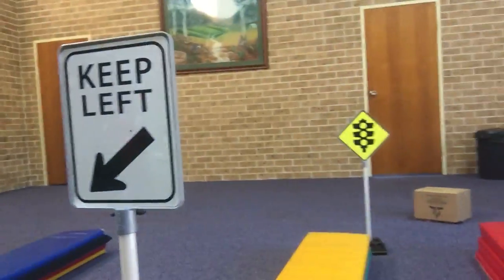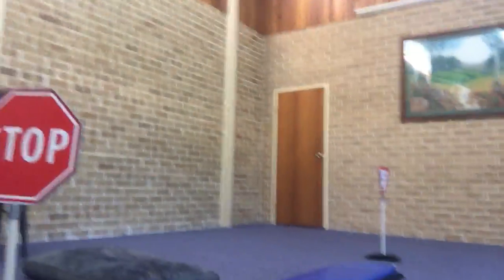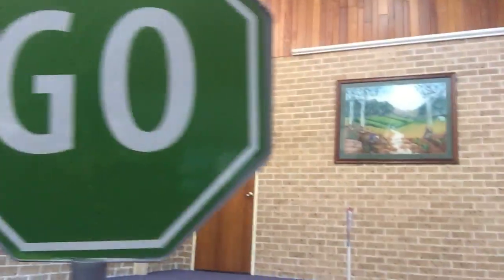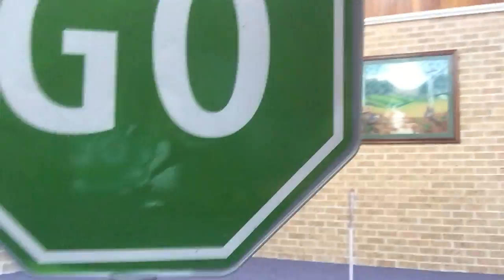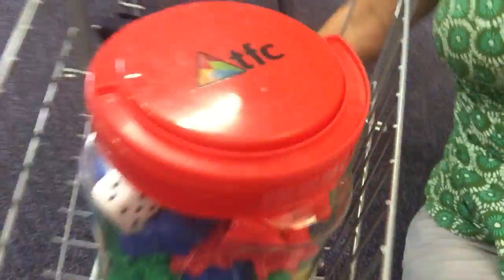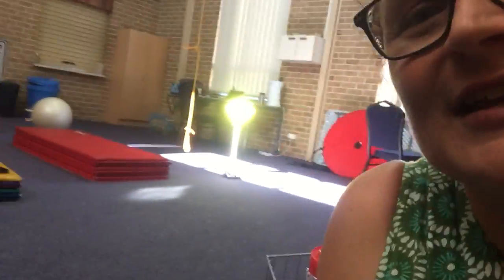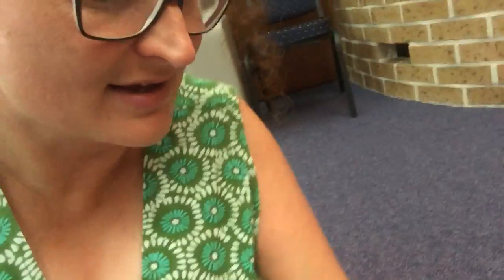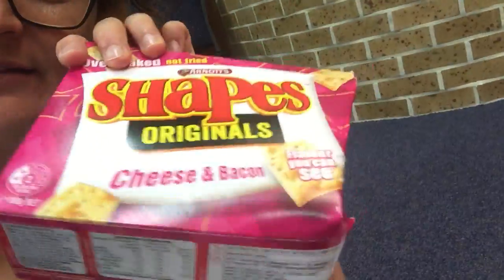Therapy Toys for Achieving Different Goals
Deb Hopper steps us through some of her new clinic toys and how she's addressing functional goals through practice both at the shops for community access as well as practice in the clinic setting.